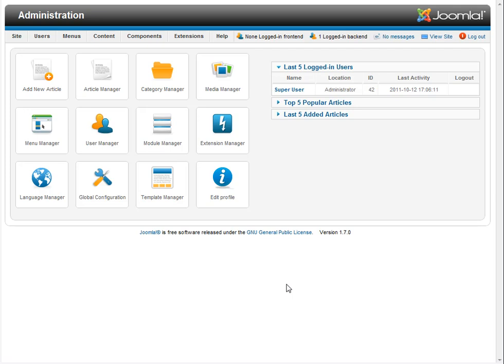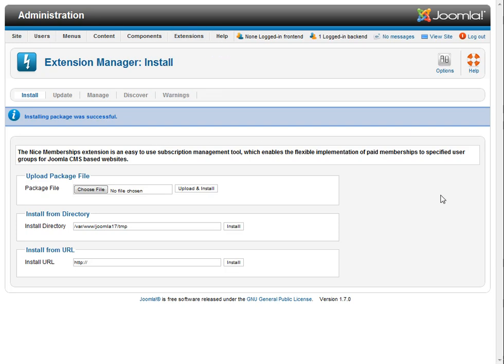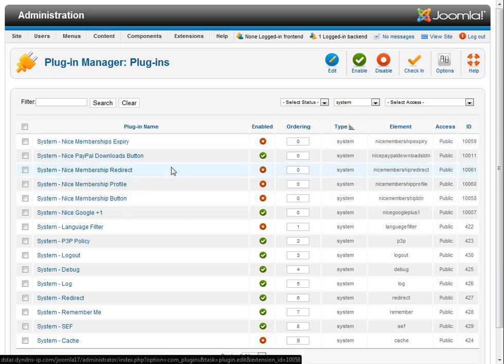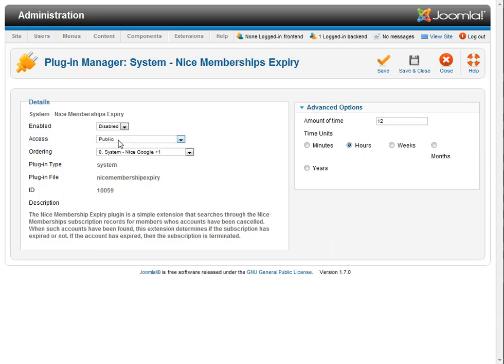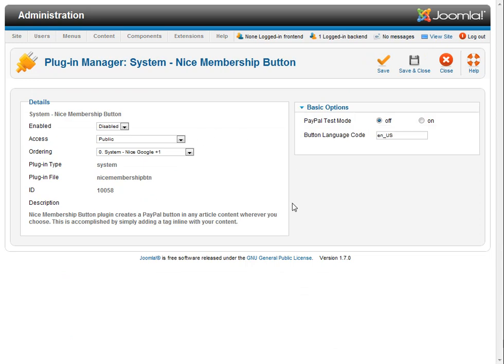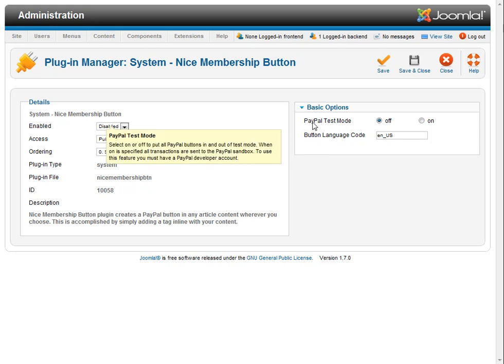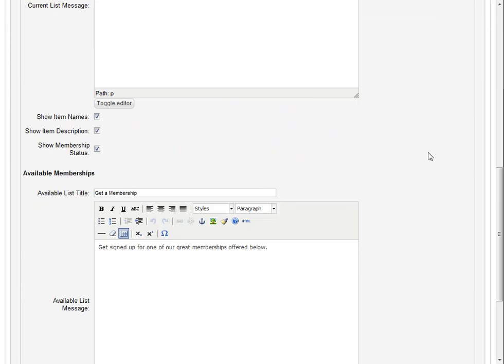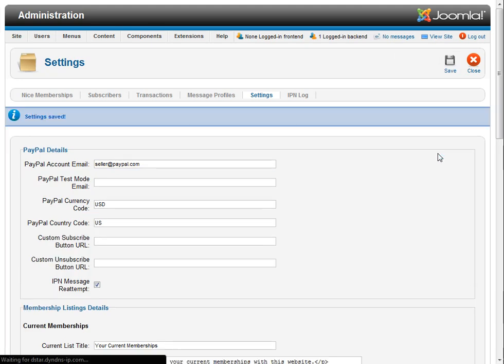Joomla Tutorial ~ Nice Memberships Extension Installation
This video tutorial will walk you through the basic installation and set up of the Nice Memberships Extension for Joomla 1.6 and greater.